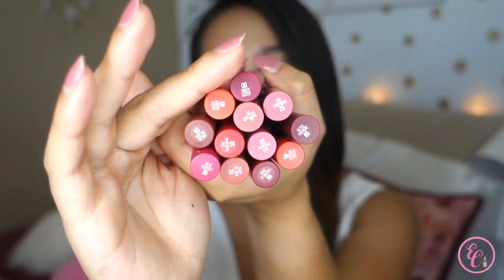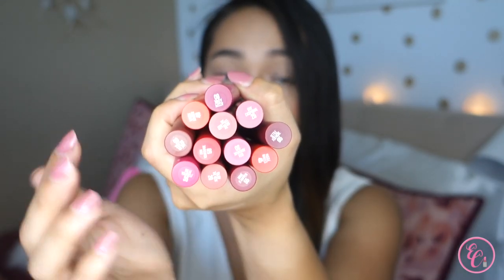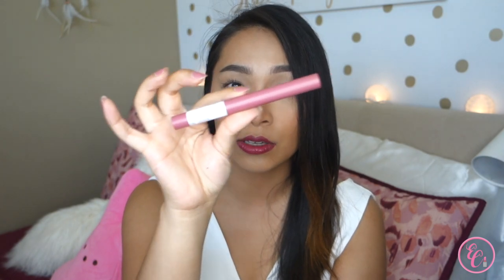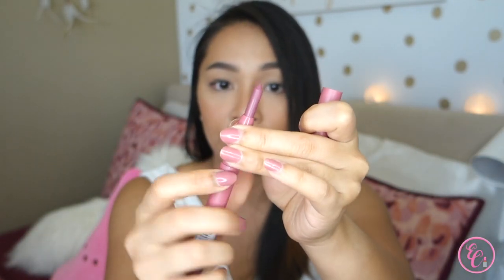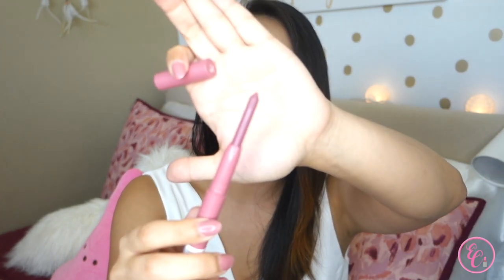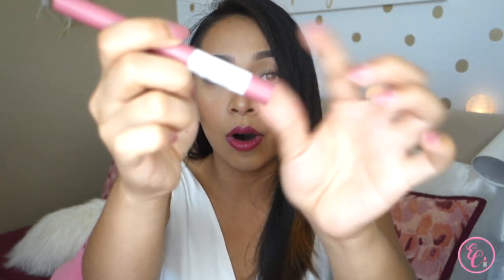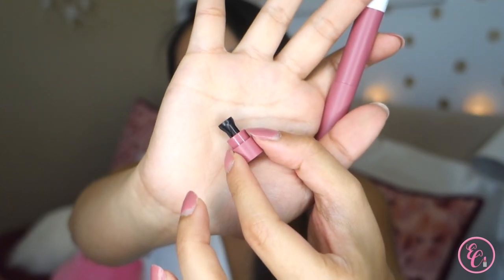NEW Maybelline Superstay Matte Ink Crayon | Lip Swatches + Review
❀ FAQs ❀
- How old are you? 24
- Where do you live? USA
- What camera do you use to film? Sony RX100 Mark III
- What do you use for light? Ring Light / Soft Box
- Are you filipino? Yes—

Hi, I'm Eunice. I'm a 24 year old lifestyle, beauty vlogger. Hopefully you stick along. See you in my next video!

❀ Philippians 4:13